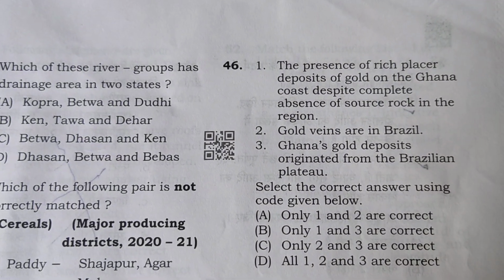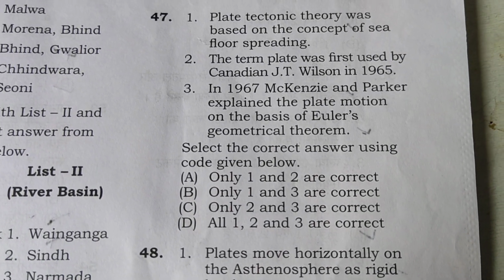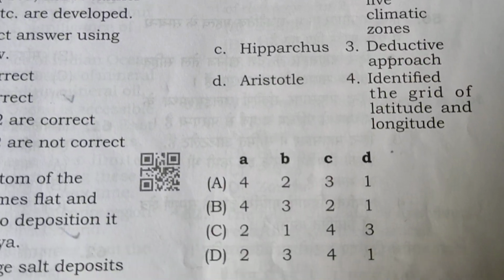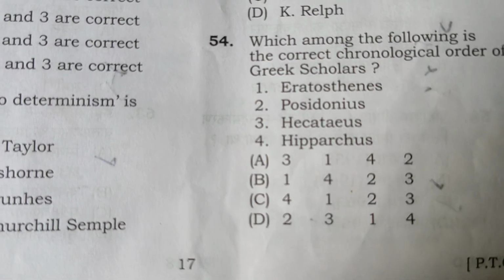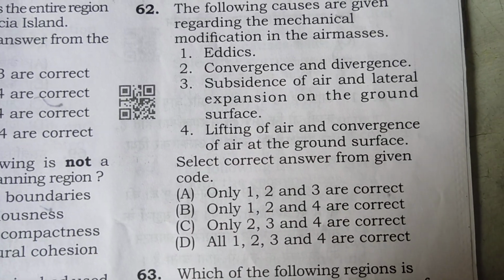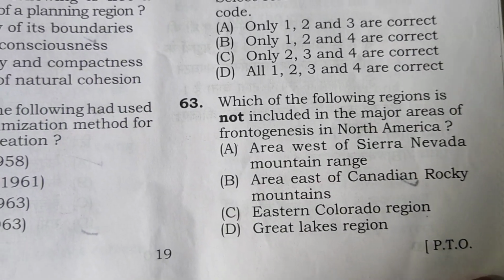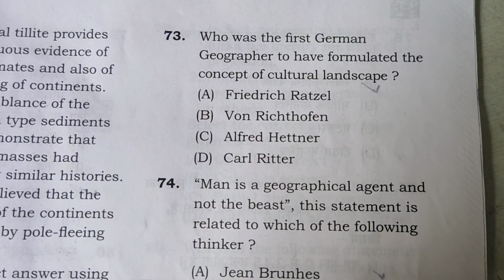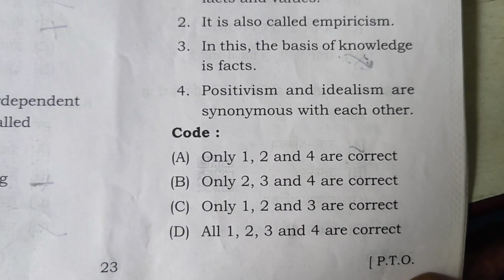Madhya pradesh assistant professor geography